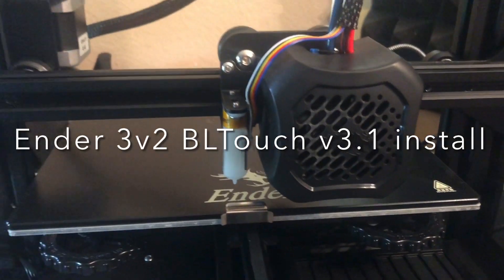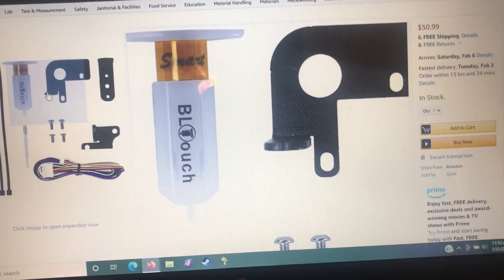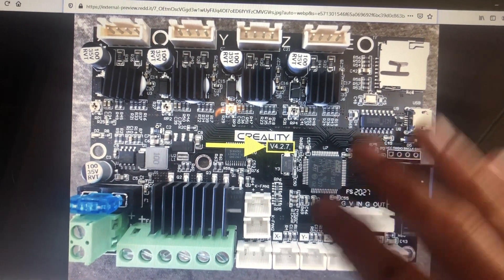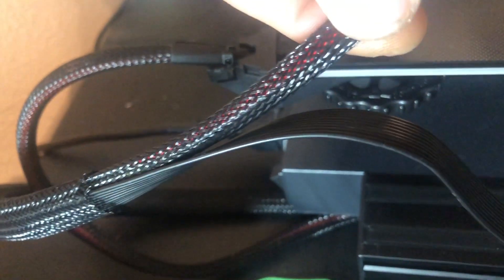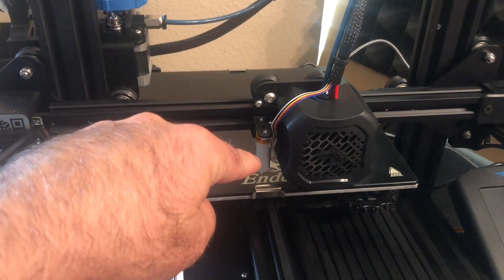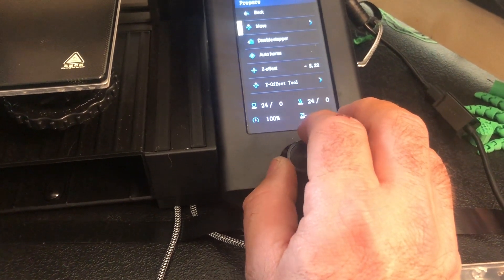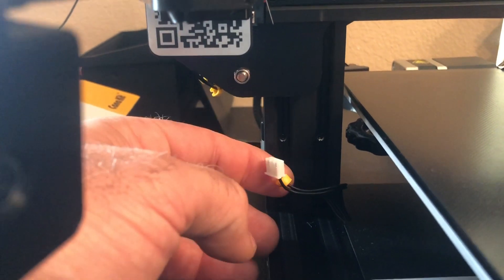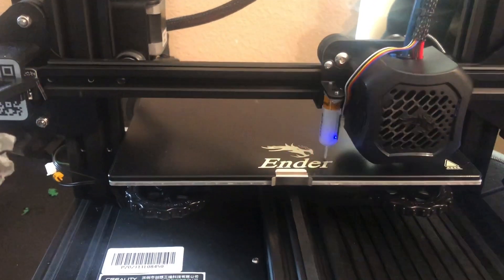Installing the BLTouch 3.1 kit on an Ender 3v2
The new BLTouch 3.1 kit from Creality contains a wire different than many of the popular install videos show.  I was confused and have seen where some others are also.   So here's my "addendum" to add to those videos on how I installed the BLTouch on my Ender 3 V2.

I'm new to 3D printing, so please keep that in mind.

And yes, I know I called the bed a board. Rookie mistake.

EDIT: my explanation on why everyone’s Z offset is different is incorrect. But it doesn’t affect your install. You adjust the offset to account for the height difference between the probe and your nozzle. Sorry for the bad info!